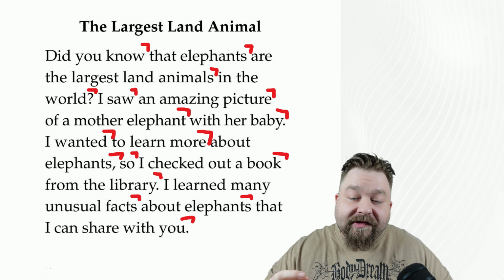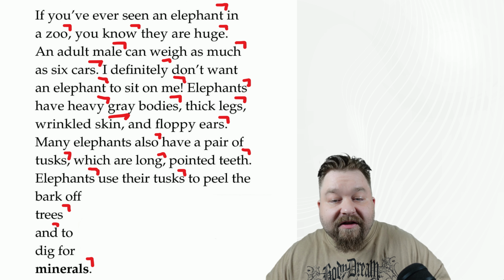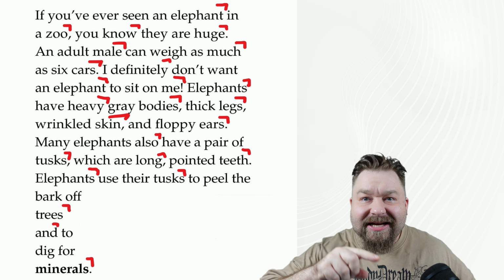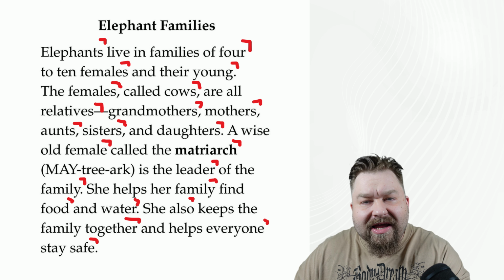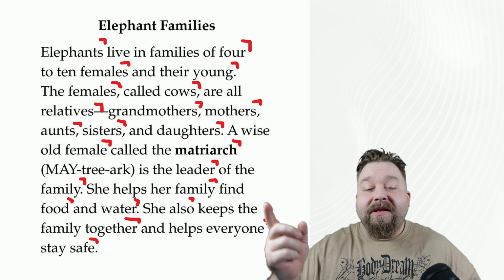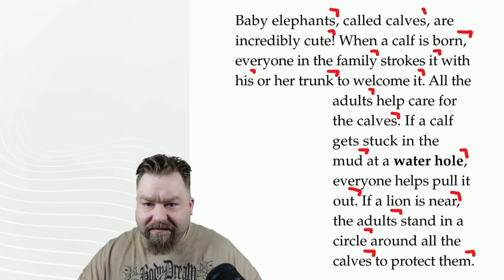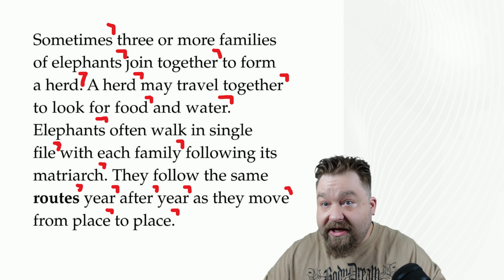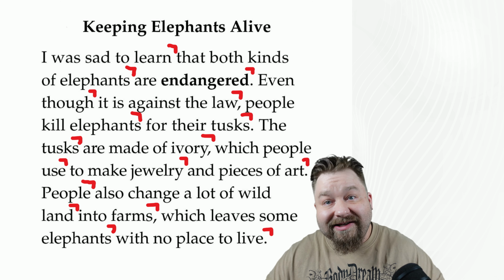English fluency 2 Intonation, Pauses and Elephants. Speak English Naturally and Fluently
Welcome back to our innovative English speaking course! Today's lesson takes us into the heart of the elephant kingdom, focusing on these majestic creatures and how they communicate. Get ready to expand your vocabulary and fluency with fascinating facts about elephants.

📘 In this video, we delve into the world of elephants, with a special emphasis on the words "Matriarch" and "tusks". These key terms are not only crucial for understanding elephant social structures and physical features but also present an excellent opportunity for you to practice pronunciation and enrich your English vocabulary.

👑 The matriarch plays a pivotal role in elephant herds, leading and making decisions that ensure the survival and well-being of the group. Through our lesson, you'll learn not just to pronounce "Matriarch" confidently, but also to appreciate the significance of this leadership role in the animal kingdom.

🦣 Tusks, the magnificent ivory extensions of an elephant's incisors, are another focus of our lesson. You'll master the pronunciation of this word while exploring the various uses of tusks, from foraging for food to the unfortunate and pressing issue of poaching.

🎧 As always, wear one earphone and keep one ear open to compare your pronunciation with mine. This technique ensures you can accurately mimic the natural English pronunciation of these new terms, alongside improving your overall speaking skills.

🌿 Join us as we embark on this enlightening journey through the life of elephants. By integrating these hard words into sentences and engaging in practice exercises, you'll not only enhance your language skills but also gain valuable knowledge about one of nature's most intelligent and fascinating species.

📚 Ready to sound more natural in English while discovering the secrets of elephants? Press play and let's dive into today's lesson. Remember, practice makes perfect, so don't hesitate to replay the video and practice until you feel confident. Let's make your English as majestic as the elephants we're about to explore!